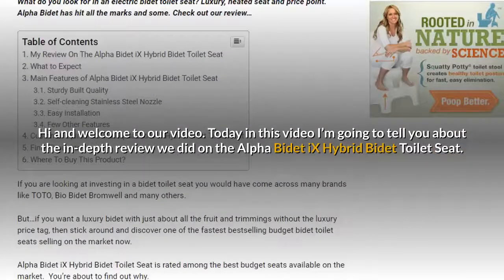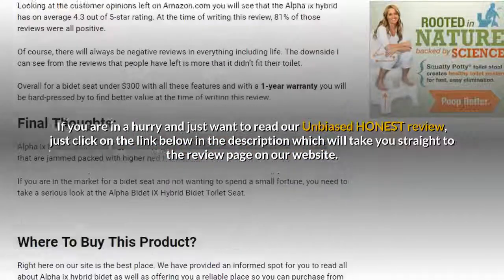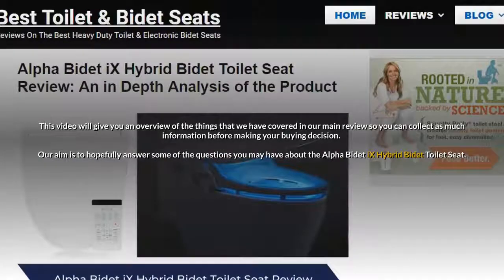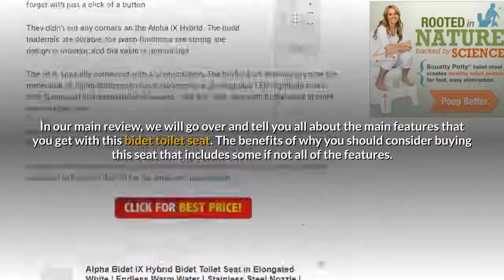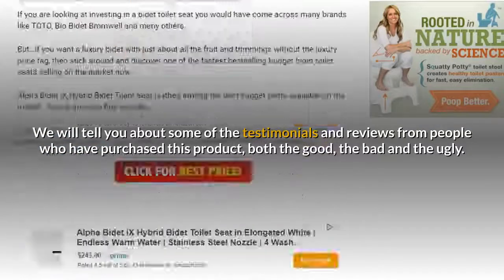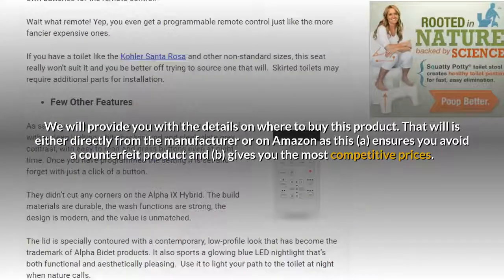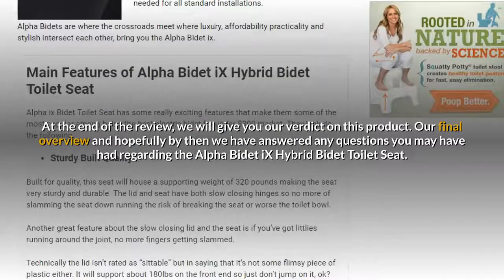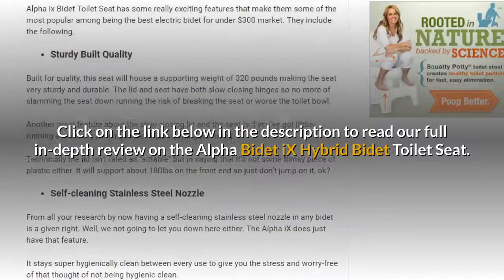Alpha Bidet iX Hybrid Bidet Toilet Seat Review.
Looking for to buy the Alpha Bidet iX Hybrid Bidet Toilet Seat and chasing after a review on it?

We have put together an in-depth review on the ix hybrid alpha bidet toilet seat.

From head to toe we got the hybrid ix alpha bidet toilet seat covered so you can make a better decision to purchase this seat or not